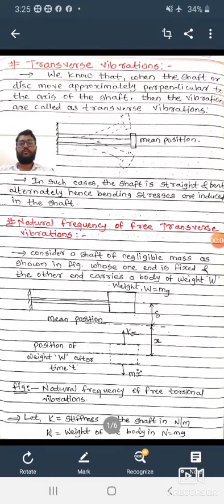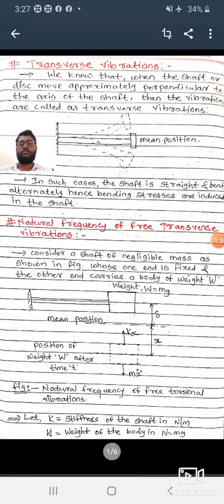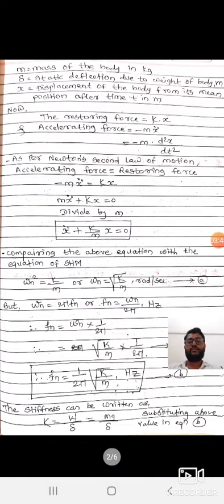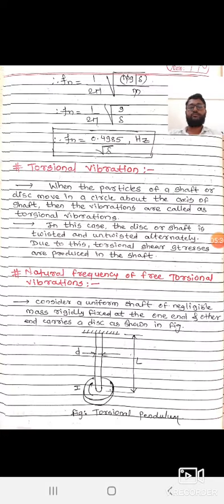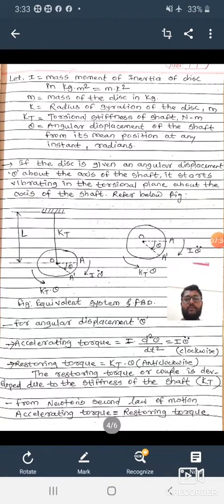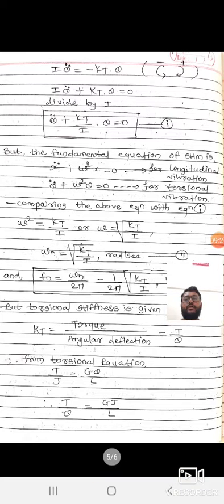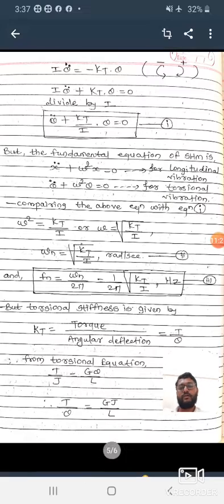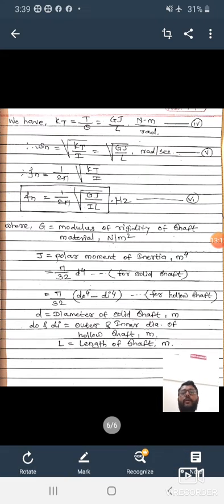DYNAMICS OF MACHINERY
TRANSVERSE VIBRATION
TORSIONAL VIBRATION